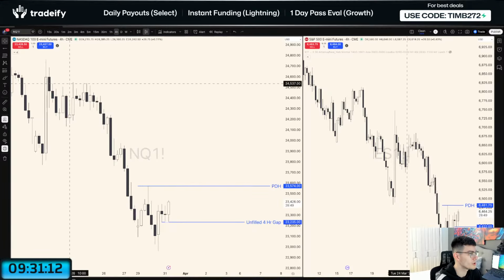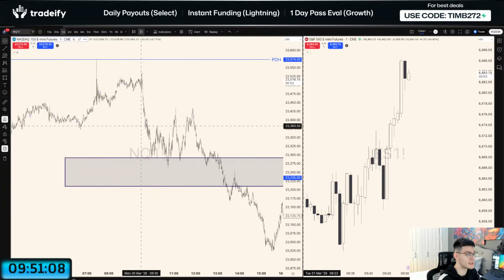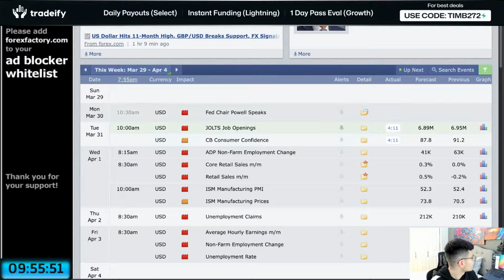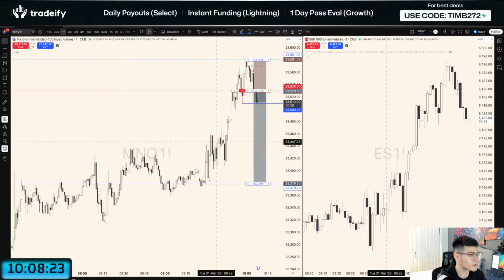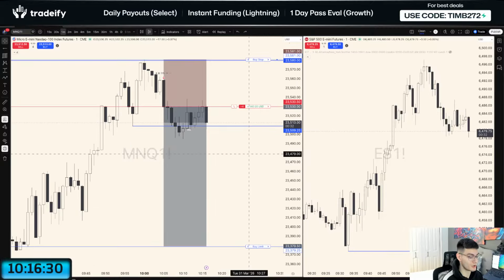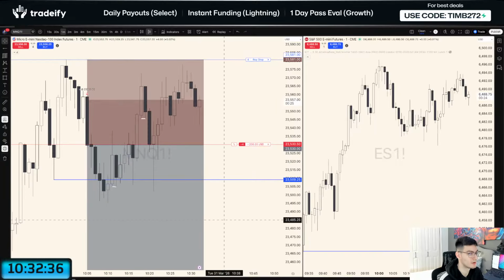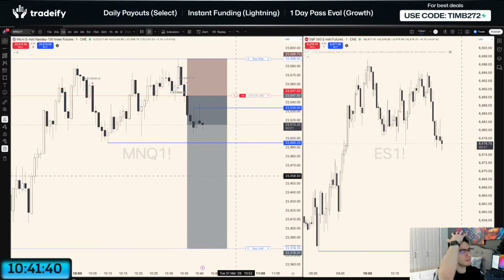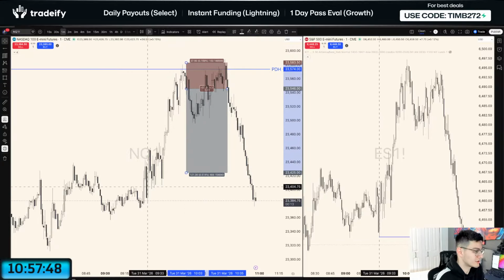🔴 Live Trading Nasdaq Futures (NQ) Using ICT Concepts & Orderflow | 3/31/26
I’m trading Nasdaq (NQ) futures live! Watch as I break down the market, scalp setups, and manage trades in real time.

⏰ This stream starts at 09:30 AM EST for the U.S. market open.

This stream is for traders who want to see someone day trade futures live — no cherry-picked results, just the raw process. I’ll share my thoughts on risk management, market structure, and how I approach intraday setups.

🔹 Prop Firms I Trade With

⚡ Code TIMB272 for discounts
• Multiple account types: Straight-to-Funded, 1-Day Pass, or Select
• Select lets you choose daily payouts or a higher payout cap (5 winning days)
• No restrictions on Gold (GC/MGC)

⚡ Code TIMB272 for a discount
• Flexible payouts
• Lower minimums
• High payout caps

All information presented in this content is provided for educational and informational purposes only and should not be construed as investment advice, financial advice, trading advice, or any other advice.

Trading financial instruments — including but not limited to futures, forex (foreign exchange), options, stocks, CFDs, and cryptocurrencies — involves a high degree of risk and is not suitable for all investors. You should carefully consider whether trading is appropriate for your financial situation, experience level, and risk tolerance.

Past performance is not indicative of future results. You could lose all or more than your initial investment.

This means that, at no additional cost to you, I may receive a commission or other form of compensation if you choose to sign up or make a purchase through those links. This does not influence my opinions, comparisons, or the content presented in this video.

By viewing or using this content, you acknowledge and agree that:
• You are solely responsible for your own trading and investment decisions.
• You will not hold Timb272 liable for any loss or damage — including but not limited to financial losses — arising directly or indirectly from the use or reliance on any opinions, information, analyses, or other content provided.
• No content here constitutes a solicitation, recommendation, endorsement, or offer by Timb272 to buy or sell any financial instruments.

Always do your own research, consult with a licensed financial professional if needed, and trade responsibly.